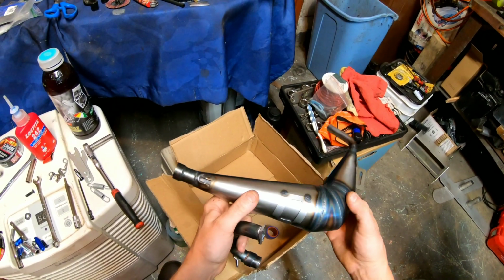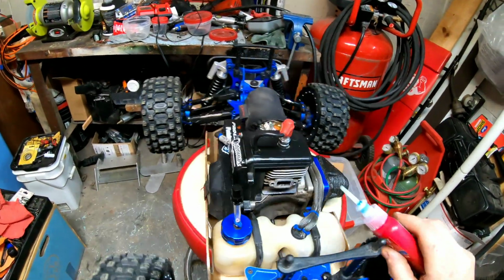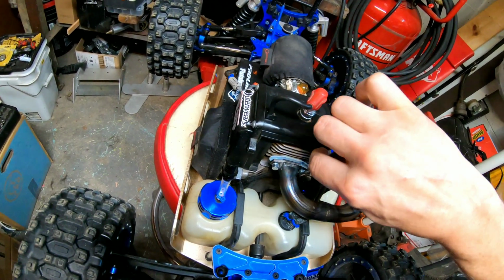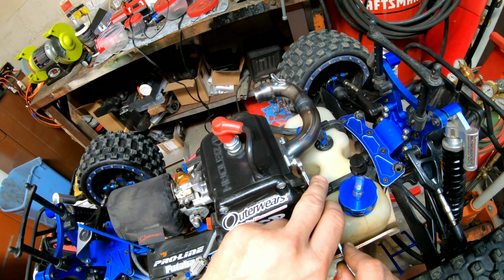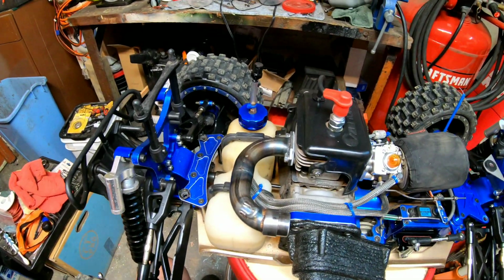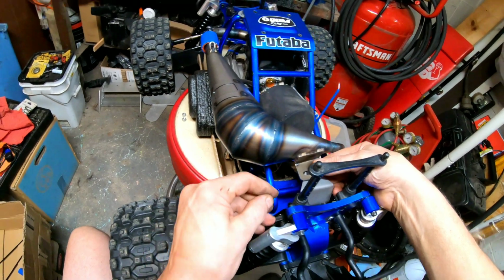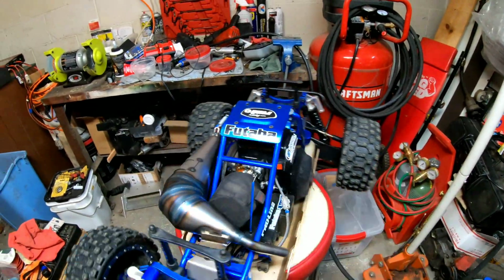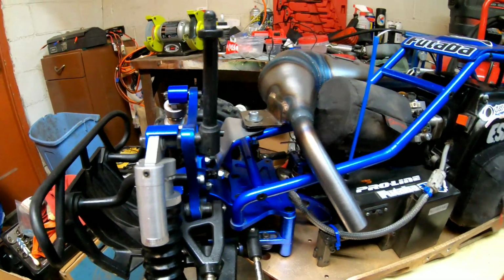Redcat Rampage MT Olimat Pipe Install & Run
Decided to change it up a bit. Had the ddm Dominator pipe on here for a few years. Liked the sound and performance of the Olimat on my MTXL so I figured I'd give it a go on here.